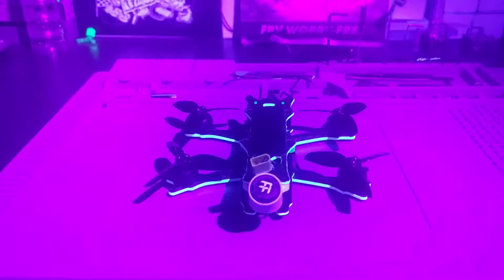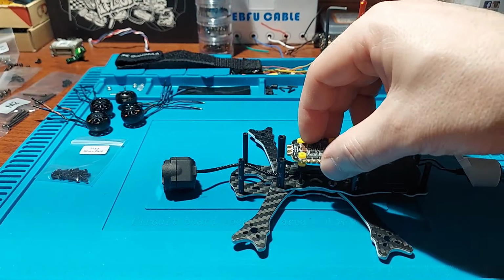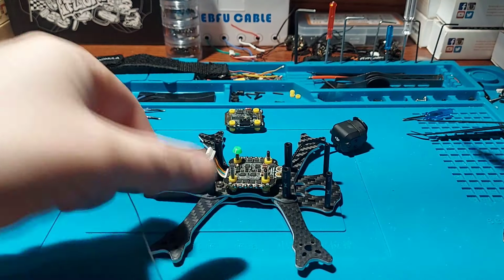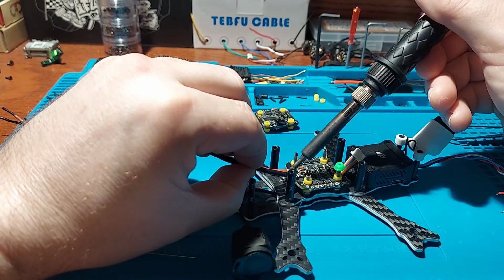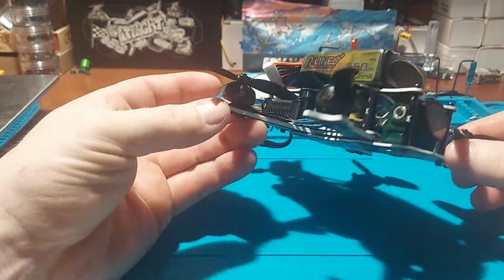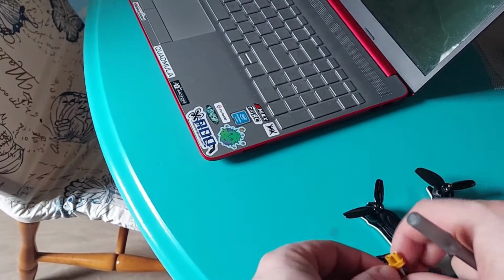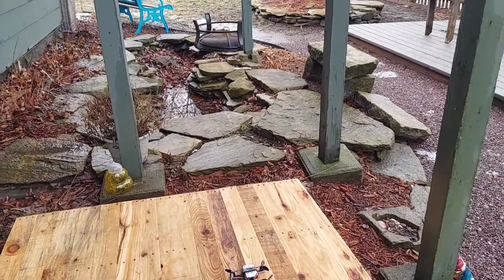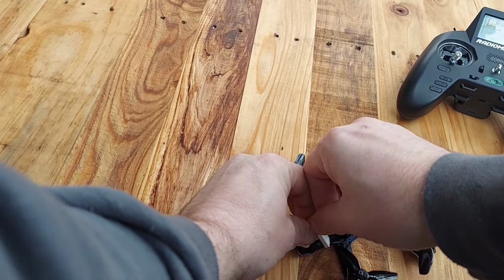The ULTIMATE 2.5 inch MICRO FREESTYLE Build 2024! NO PROPS IN VEIW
you are watching my rendition of the 2.5 inch freestyle BEAST! From Quadmula its there 2024 freestyle frame and it is specifically made for the 03 air unit with no props in view.

 HUGE THANKS TO MY SUBSCRIBERS COULDN'T DO THIS WITHOUT THE CONTINUED SUPPORT AND IM VERY GREATFULL 🙏

PARTS USED:
QUADMULA Djinn frame 2.5 inch
dji 03 air unit
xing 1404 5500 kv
speedybee 35 amp stack
Hq props 2.5 inch
geprc ELRS reciever 2.4 ghz
Tatu 6s 550 mha batteries 🔋